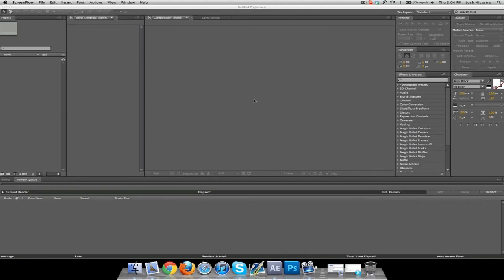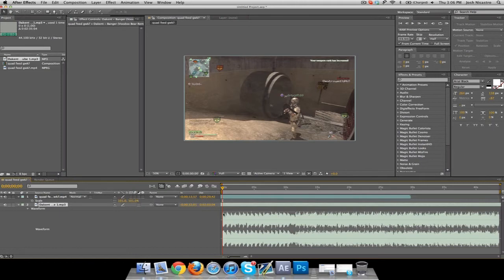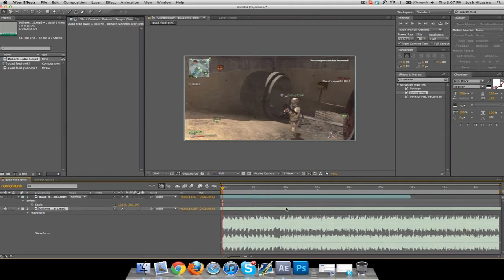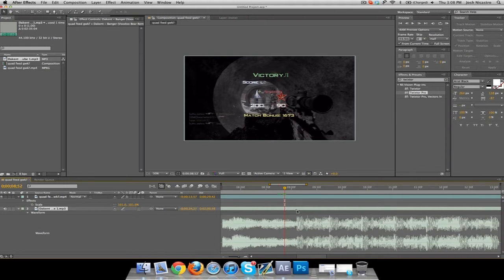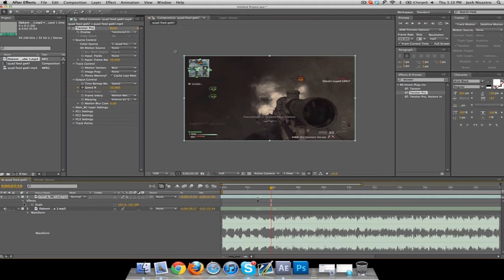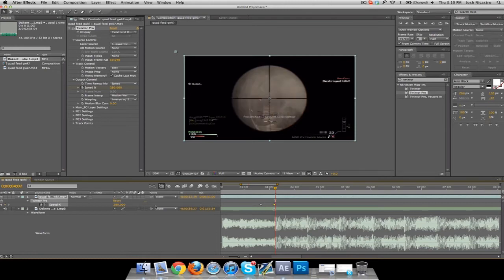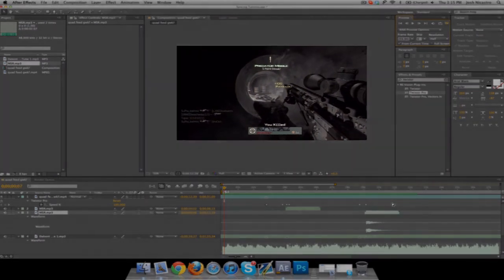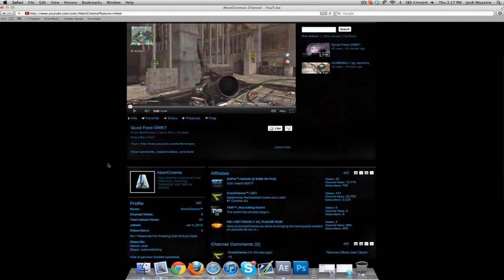Tutorial 2: Syncing In After Effects [TWIXTOR]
Here is my second tutorial guys! In my opinion this is one of the most easiest to follow and understand tutorials about syncing in AE with twixtor!